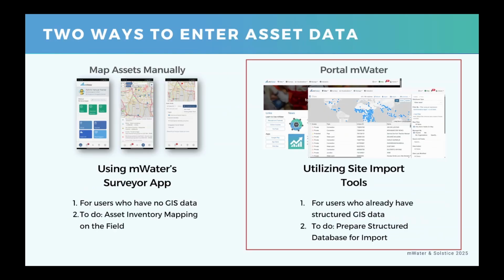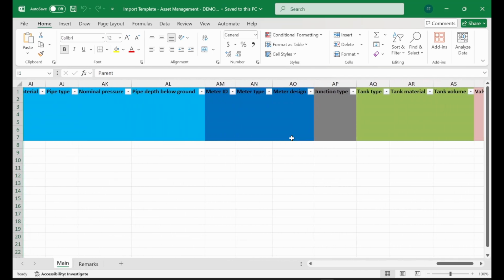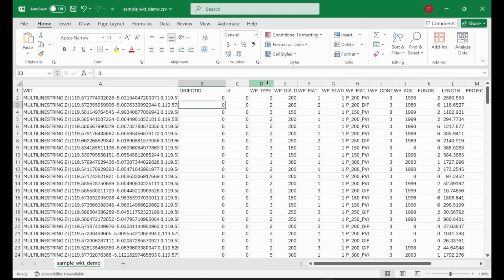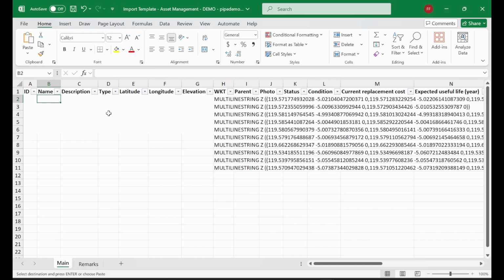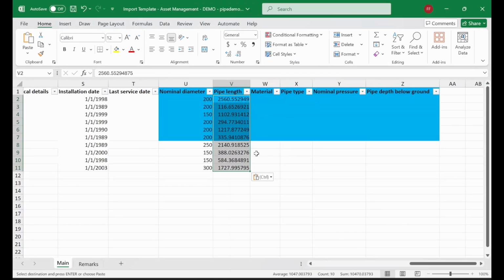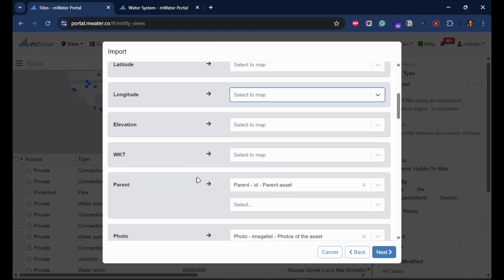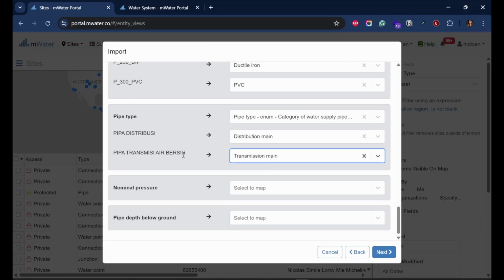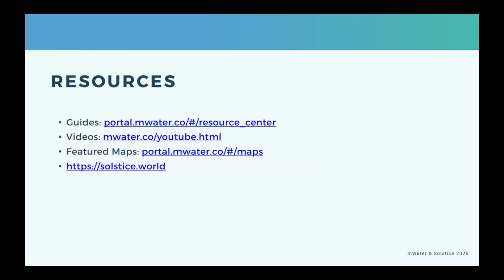How to Import Assets on mWater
Want to bring your existing GIS asset data, like pipelines, pumps, or service zones, directly into mWater quickly and accurately?

This video walks you through how to import assets into the mWater system using simple Excel templates.

There are two main ways to add assets in mWater:
- Mapping directly in the Surveyor App (great for field data collection)
- Importing from a file (ideal if you already have GIS data)

In this video, we focus on the import method, covering:
- Templates: Ready-to-use import templates for different asset types (sources, pipelines, meters, pumps, valves, etc.)
- Location formats: Points, Lines, and Polygons, and when to use Latitude/Longitude vs WKT formats
- Tools you’ll need: Excel and mWater Portal
- Live demo: How to map your columns and upload your assets into mWater

Timestamps:
0:00 – Intro
0:42 – Two ways to enter asset data
1:09 – Preparing for import with templates
1:36 – Understanding location formats
2:15 – Tools you’ll need
2:31 – Live demo
21:22 – Wrap-up